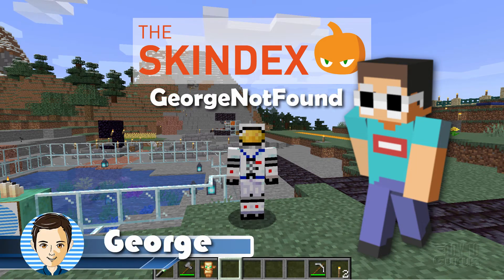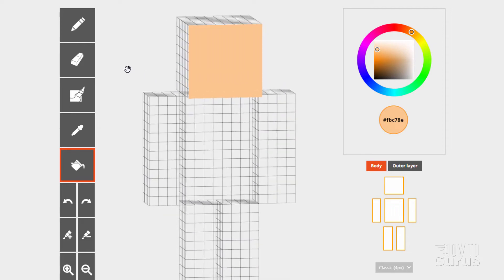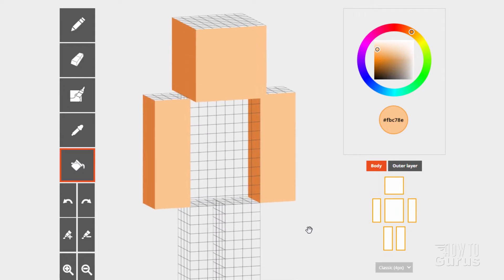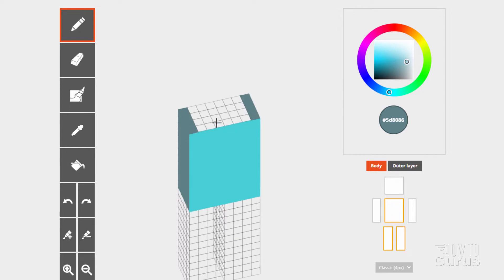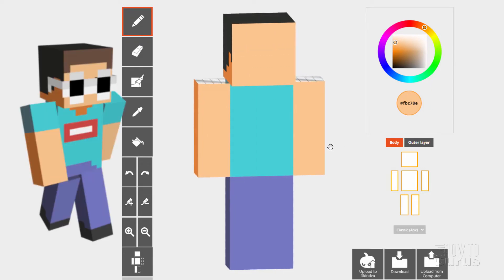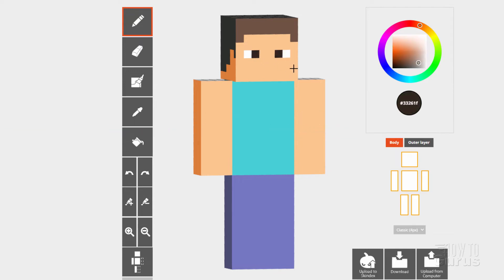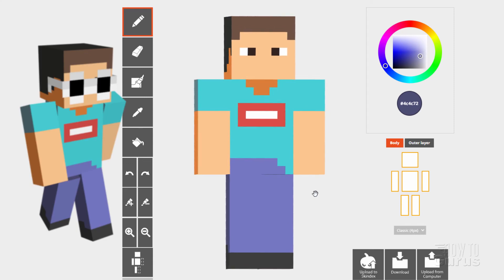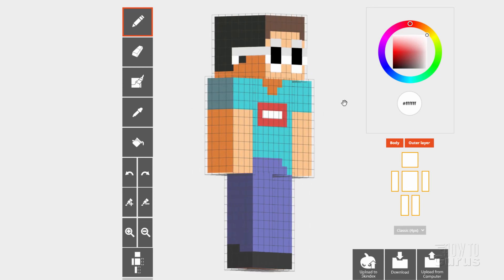Skindex Editor How You Can Make the GeorgeNotFound Minecraft Skin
Minecraft Skindex GeorgeNotFound. You can use the Skindex Editor to make this GeorgeNotFound skin. This is a simple but fun way to look just like one of the top YouTube Minecraft Players out there.

INDEX - Minecraft Skindex Editor GeorgeNotFound Skin Tutorial
00:00 Telling us apart
00:18 In the Skindex Editor
01:15 Reset the skin
01:43 Paint the face surface
02:23 Paint the arms
03:39 Paint the body
04:53 Paint the legs
05:41 Paint the soles
05:58 Paint the head
08:40 Paint the shirt
11:36 Paint the shoes
13:27 Paint the shirt details
14:45 Paint the sunglasses
15:47 Save Download out of Skindex
16:13 Change the skin in minecraft.net
16:53 The GeorgeNotFound Skindex skin in the launcher
17:29 GeorgeNotFound in the game